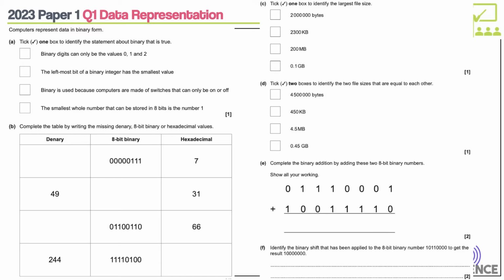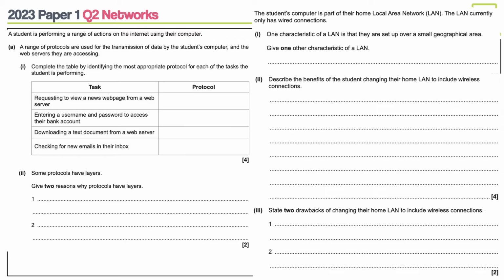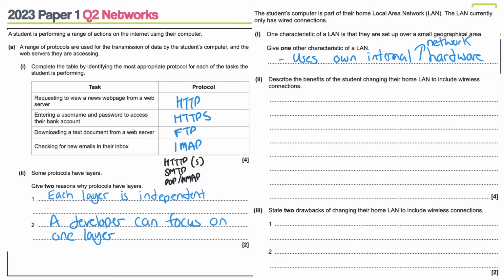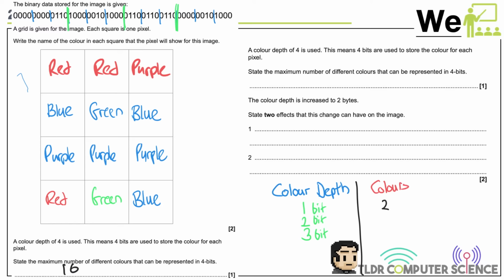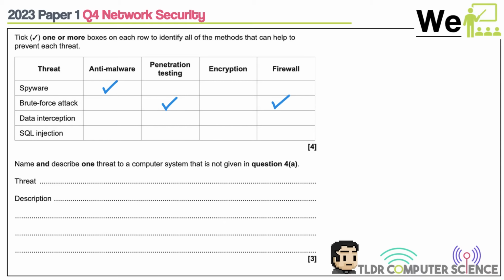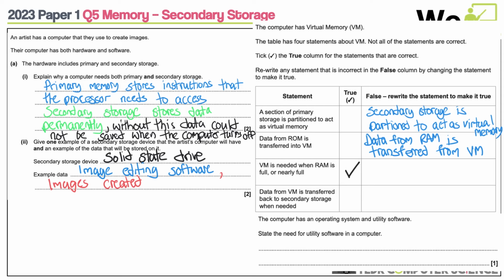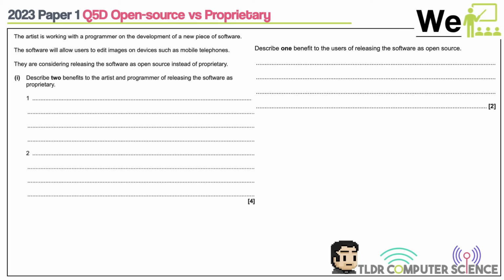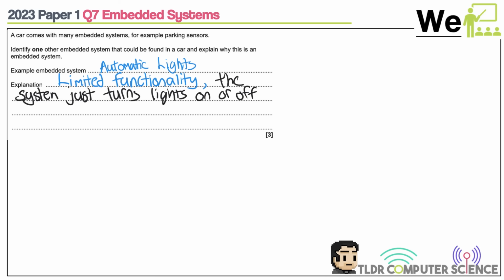OCR GCSE Computer Science Paper 1 2023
00:00 Q1 Data Representation
09:52 Q2 Networks
22:42 Q3 Characters and Images
33:27 Q3c Compression
38:35 Q4 Network Security
45:32 Q5 Memory
53:19 Q5c Networks
59:44 Q5d Open-source vs Proprietary
1:04:57 Q6 Implications of Computing
1:11:46 Q7 Embedded Systems